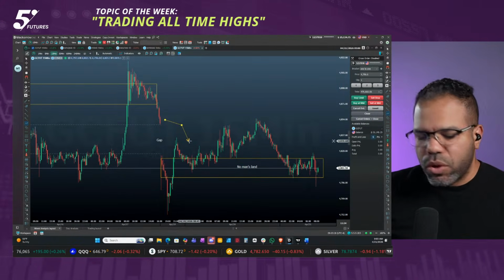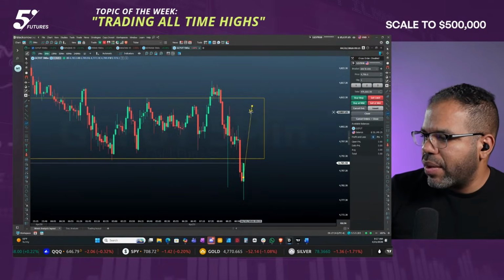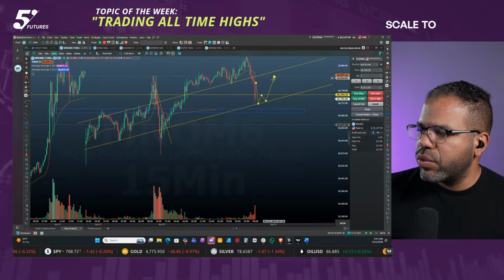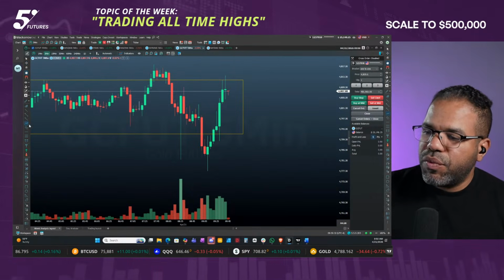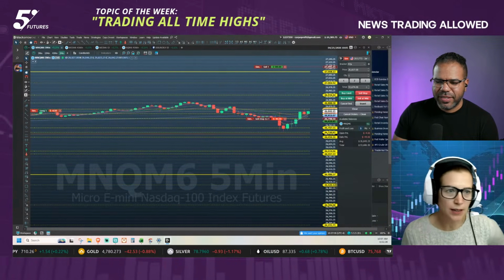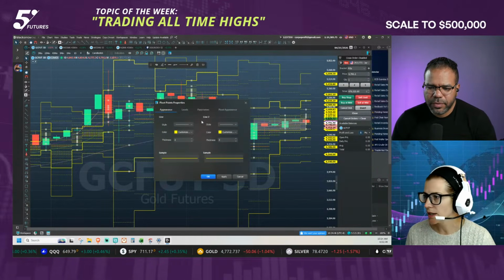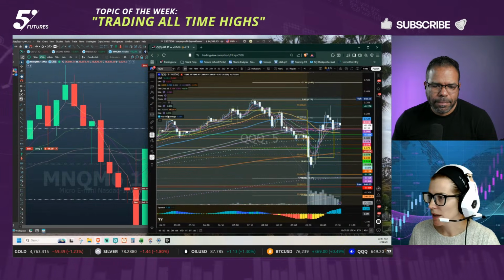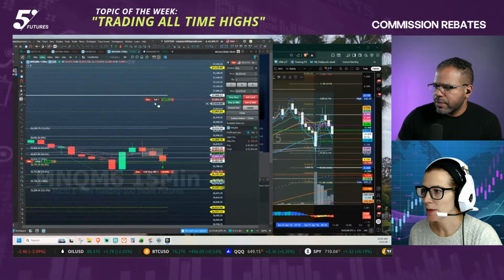LIVE Futures Trading | GC & S&P 500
Topics covered in this live stream:
- Iran War Markets
- gold volatility trading
- oil price war impact
- safe haven currencies
- Trading geopolitical events
- ES, NQ, Gold, Oil
- Oil Crash, Gold Collapse
- War Volatility
- crude oil futures
- gold futures

📺 Watch live as we trade Oil Futures (CL), S&P 500 (ES), and Nasdaq (NQ) in real time as markets react to escalating U.S.–Iran tensions, shifting Trump headlines, and growing ceasefire speculation.

The ongoing conflict is driving massive volatility across futures markets with sharp moves in oil prices, rapid reactions in S&P 500 E-minis, and increased interest in micro E-minis as traders look for accessible ways to participate. Currency futures are showing a clear USD bias as geopolitical uncertainty reshapes global flows.

🛢️Crude Oil is experiencing aggressive spikes and pullbacks driven by supply concerns and Strait of Hormuz risk, while equity indices continue to swing as institutions rapidly reprice macro risk. Volatility remains elevated, with traders closely watching sentiment shifts, inflation expectations, and real-time geopolitical updates.

This is where headlines move markets instantly. From Trump announcements to Iran developments, every update is creating opportunity and risk.

Join us live to learn how to navigate extreme futures volatility, identify key levels, and execute with discipline in fast-moving conditions.

If you're searching for how to trade oil volatility, understand index reactions to geopolitical events, or follow real-time futures market moves, this stream delivers it live.

Trade the volatility with The5ers Futures. 🚀

💰 Scale up to $500K
🌙 Trade futures overnight
💸 Commission rebates
📰 Trade news freely
💳 One-time fee